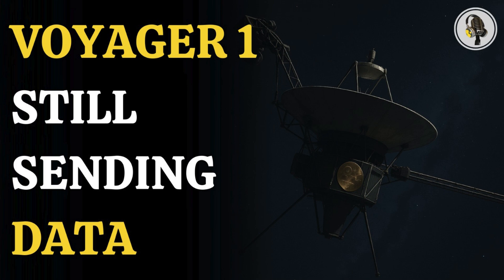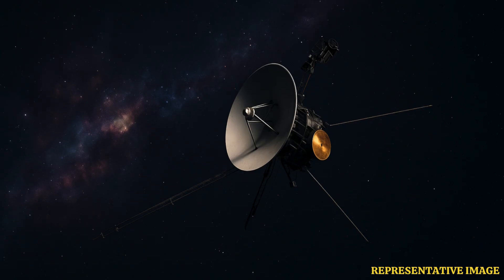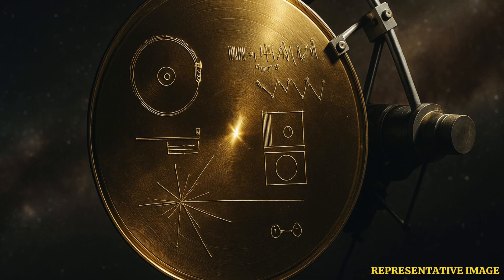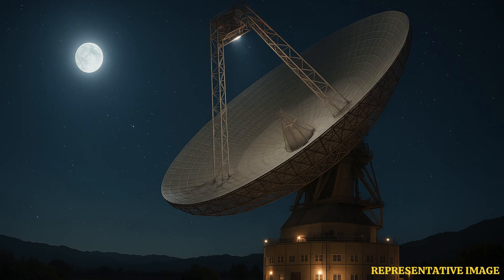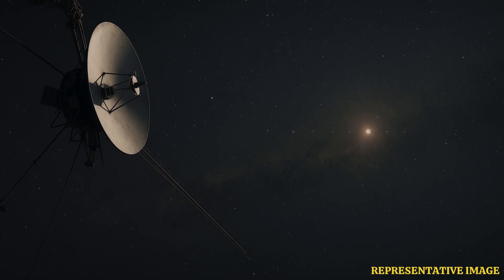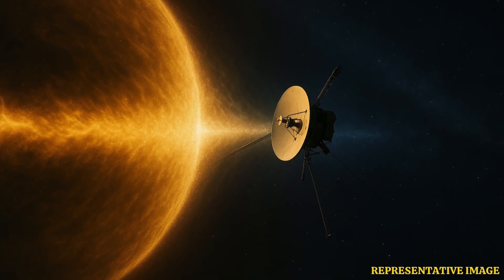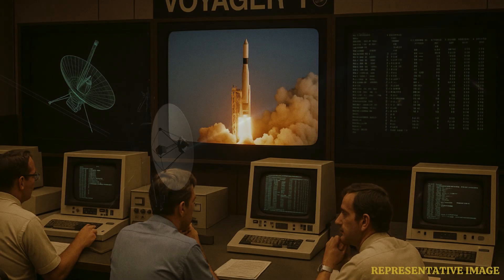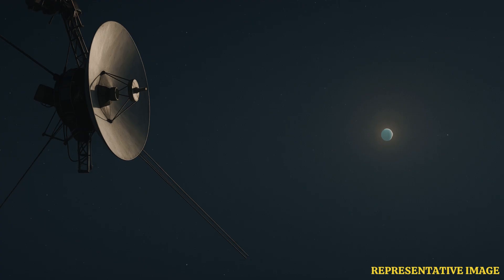47 Years in Space: How Voyager 1 Still Sends Data | WION Podcast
In this episode, we explore how NASA’s Voyager 1, after 47 years in space, continues to send data from more than 24 billion kilometres away in interstellar space. Launched in 1977 to study Jupiter and Saturn, this iconic probe crossed into interstellar space in 2012, becoming humanity’s most distant spacecraft. We uncover the incredible 1970s engineering, radio technology, and meticulous power management that keep it alive, along with the challenges of communicating across a light-day gulf. Discover how Voyager 1 still delivers unique scientific insights from the space between the stars, and what its legacy means for the future of deep space exploration.